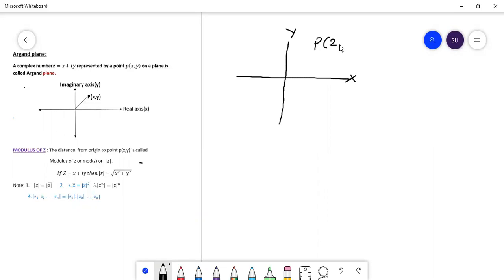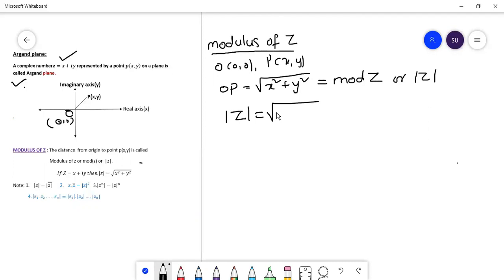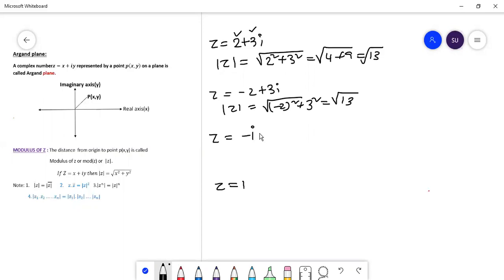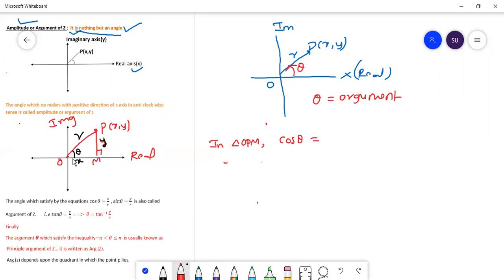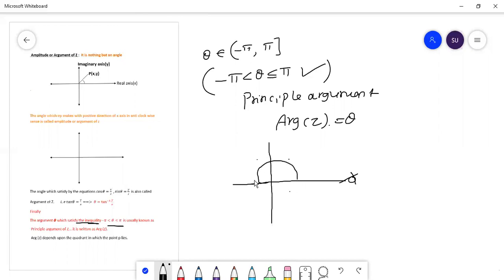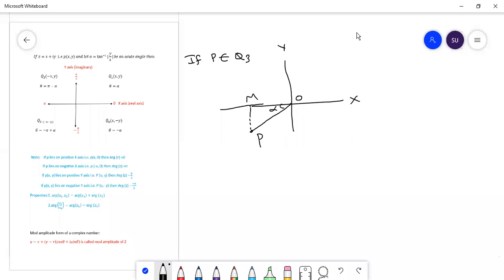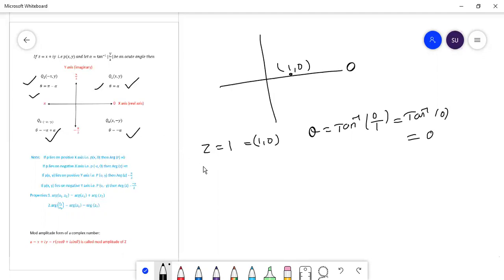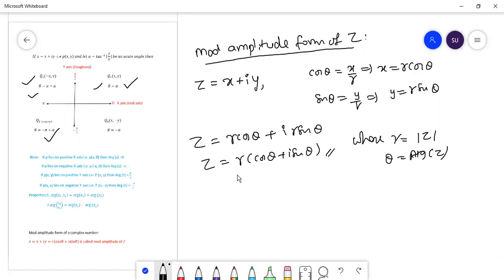complex number part 6#UPPALA'S CLASS# mod amplitude form of a complex number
MATHS 2A complex number part 6#UPPALA'S CLASS# mod amplitude form of a complex number